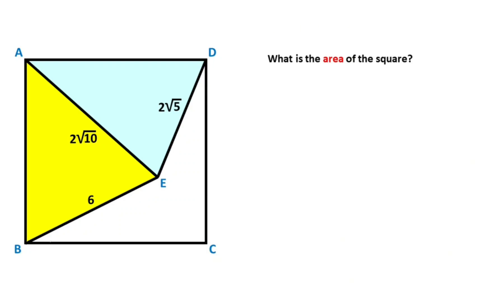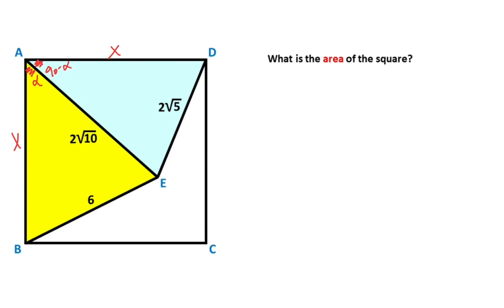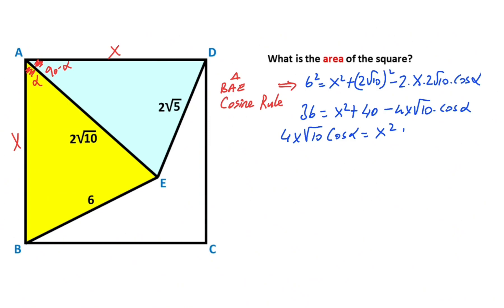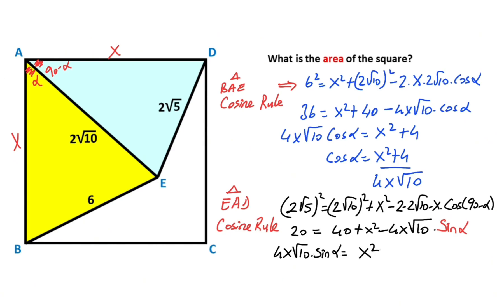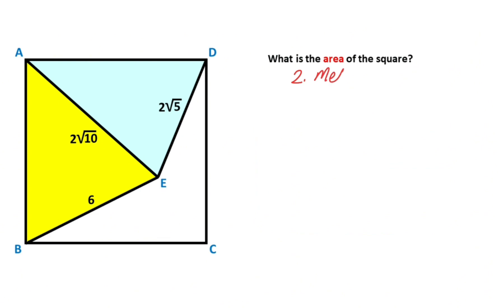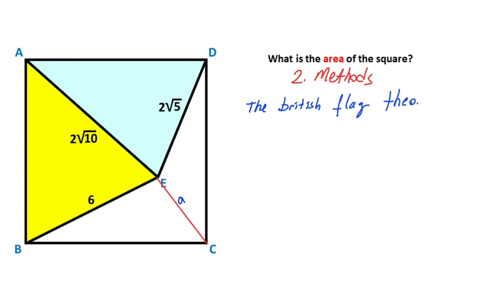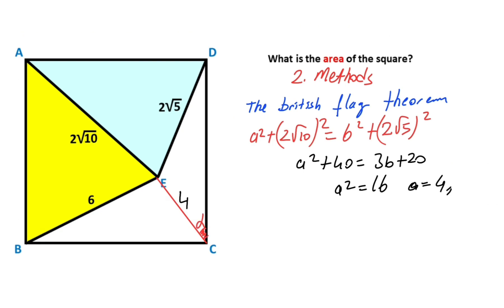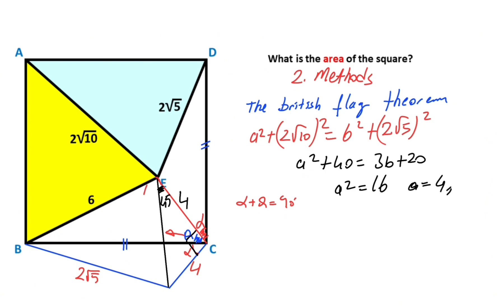What is the Area of the Square ? | Geometry | Math | 2 Different Approach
In this video   we will cover a square geometry problem  and we will calculate the area of the square.

Square, right triangle, similarity in triangles, triangle sum theorem, moving the triangle, cosine rule, equation solving